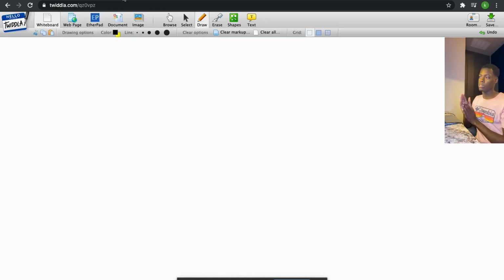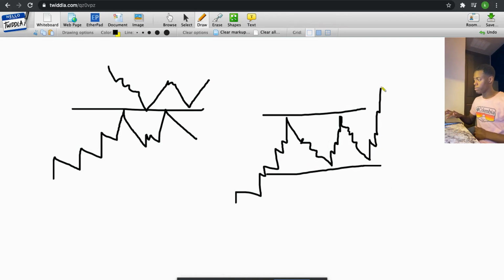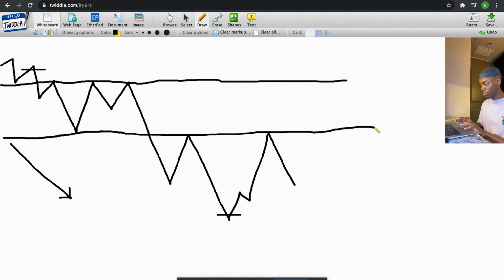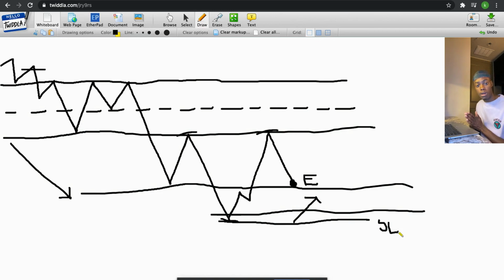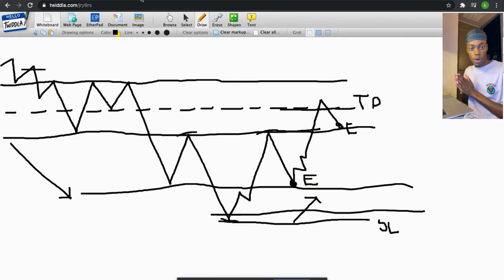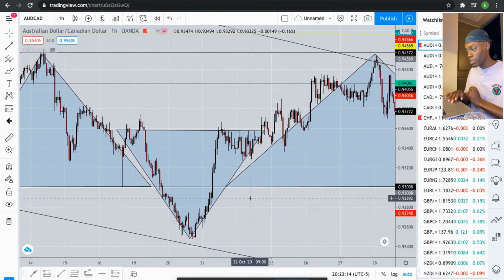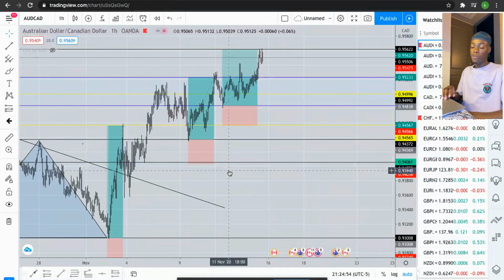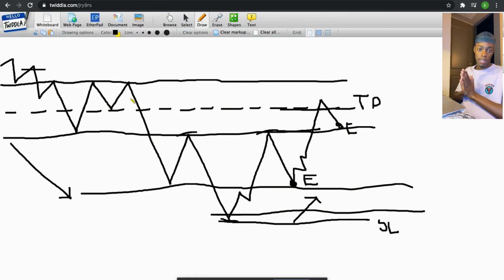THE EASIEST FOREX STRATEGY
In this video I show you MY EXACT TRADING STRATEGY and show you the 4 trades that I took this week on my 100k funded FTMO account that netted over 8% profit.

In case you were wonder, YES I do have a FREE TELEGRAM GROUP. This is where I posted videos like this before youtube. NO CAP JUST CAPITAL!!

Love you guys! See you guys soon! 🙏🏾